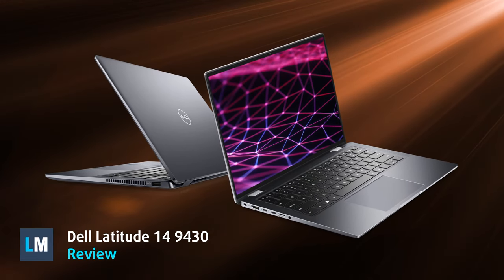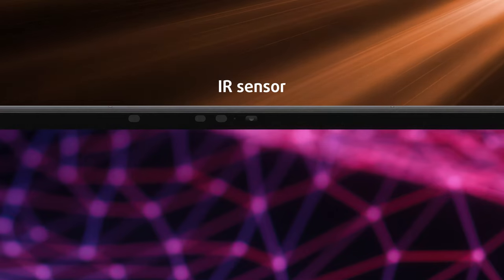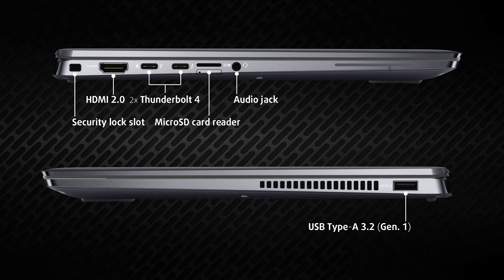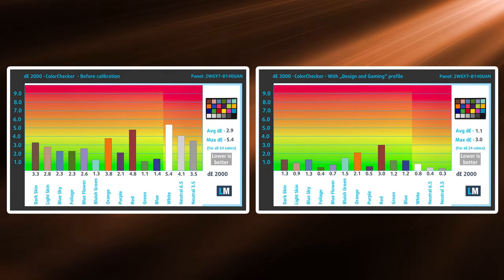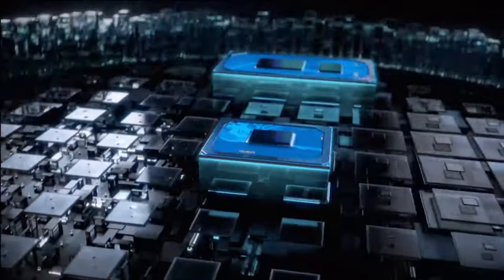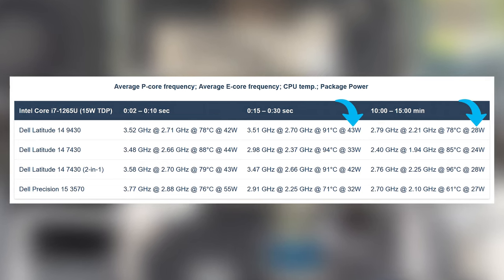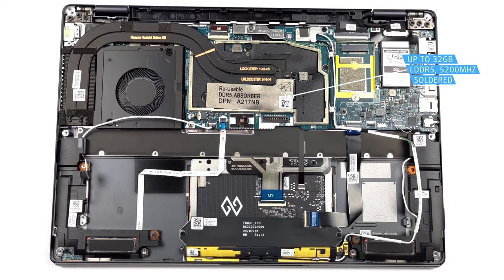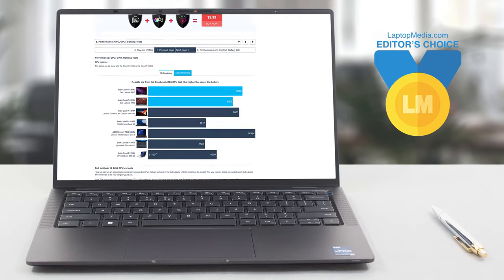🔬 [REVIEW] Dell Latitude 14 9430 - Form is temporary, class is permanent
✅  LaptopMedia.com